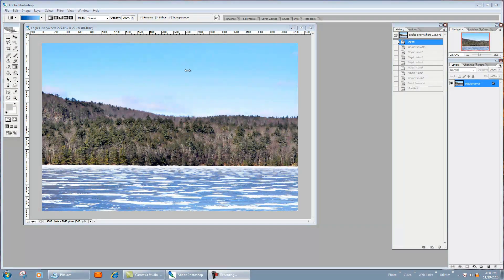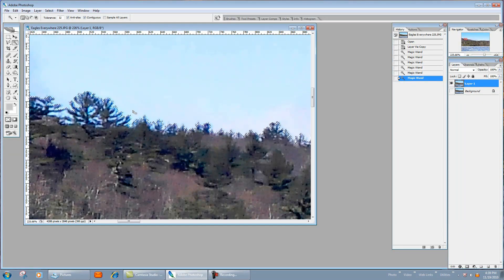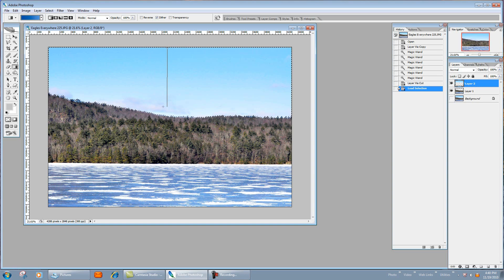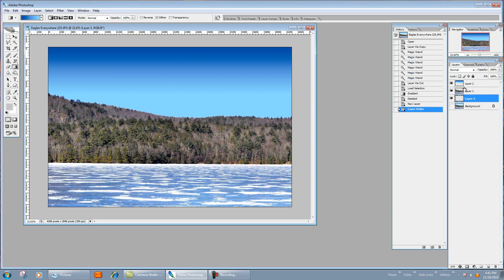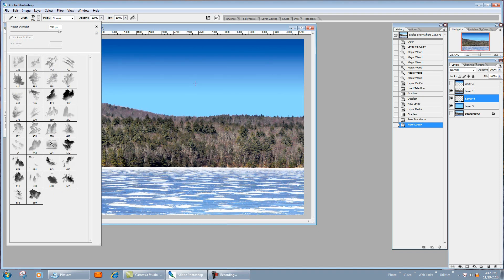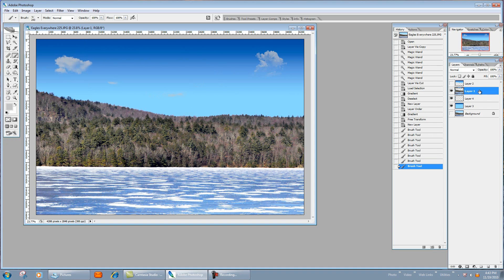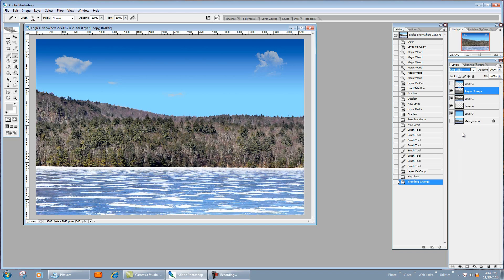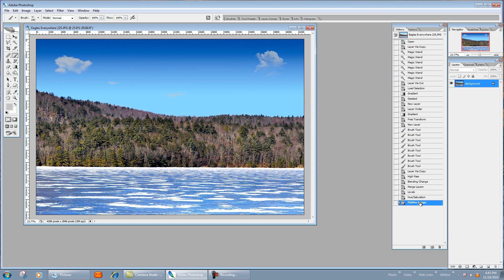Photoshop Sky Replacement and Picture Sharpening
This video will show you how to replace the sky in some pictures and how to sharpen a picture the right way. I have CS2.